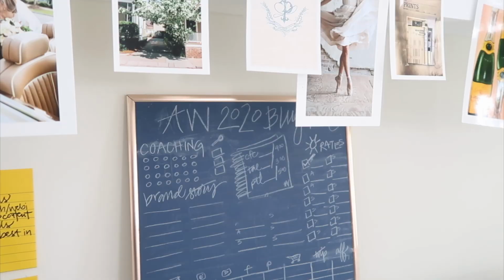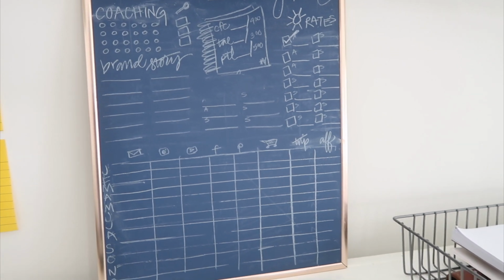Your REALISTIC Marketing Plan & Strategy for a Profitable Year!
🗓️🖥️Let’s talk about how to create a content calendar—because if you’re a creative entrepreneur like me, the editorial calendar planning process can feel a little ~extra~ … aka like you have to be all the places, all the times. I’ve worked YEARS at figuring out a content marketing strategy that drove sales but also didn’t make me feel like I was on a hamster wheel of selling and peddling (or even being online!!) … and that’s just what I’m explaining in today’s video.

The secret? I like a rhythm of 4 BIG launches a year (the rest fills in the content calendar lightly). As you plan how to launch a website, launch your product, or put your service out, see if you can swipe some tips from my copywriting business to use in your own efforts.

Don’t forget to check below for a link to my freebie launch copy + content checklist!

// RESOURCES:

The ✨NEW✨ Primed to Launch™ Playbook to plan your marketing & content calendar ($37)

📚My book recommendations

// DETAILS & CREDITS:

Special thanks to Creative Live, The Herrintons, Creative @ Heart, the Dapper Drive, and One Fine Day Productions for bumper video footage.